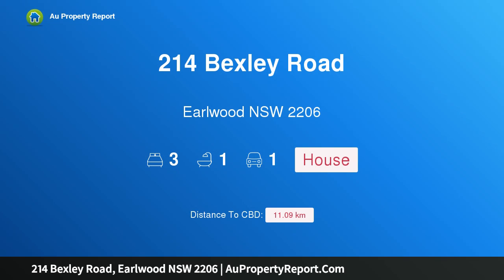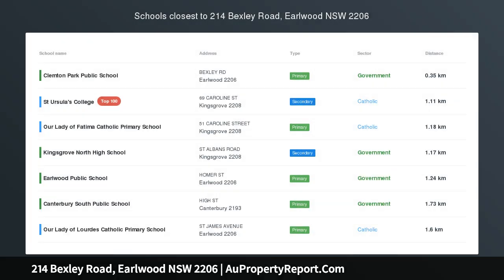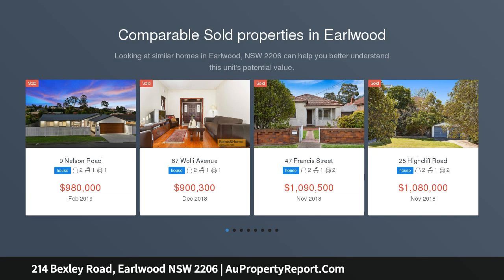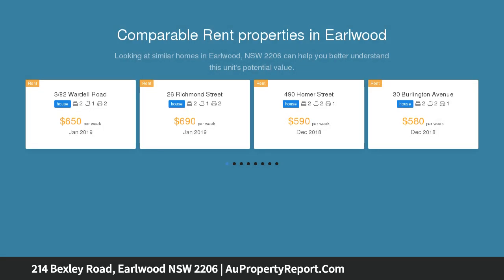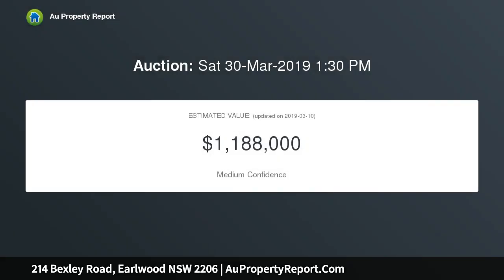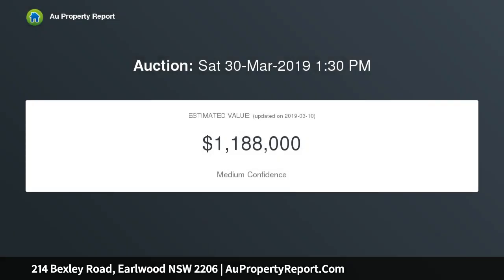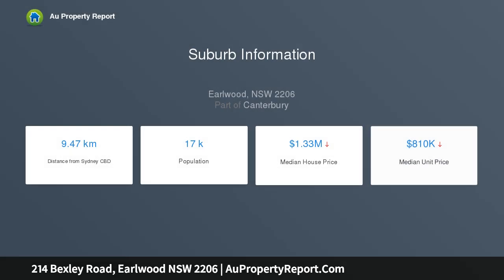214 Bexley Road, Earlwood NSW 2206 | AuPropertyReport.Com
214 Bexley Road, Earlwood NSW 2206
Property Type: house
Bedrooms: 3
Bathrooms: 3
Car Space: 1
First Time Offered in 45 Years!